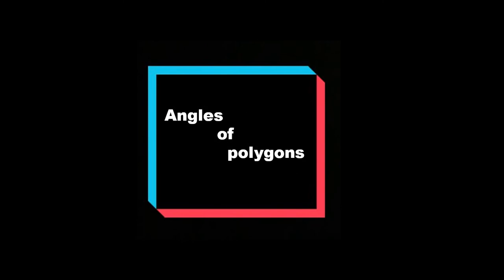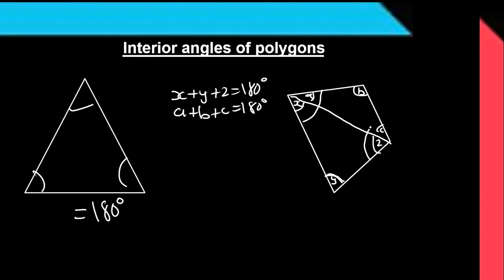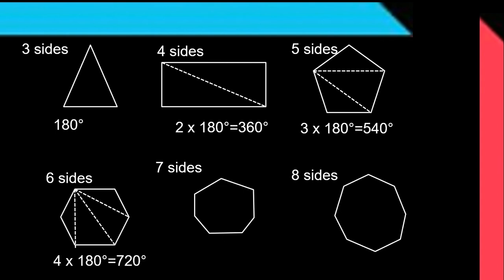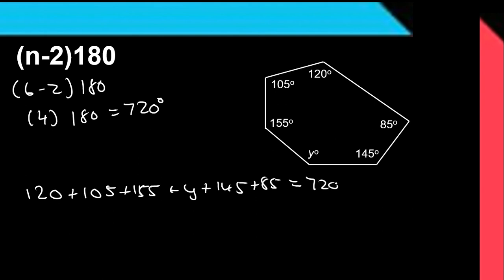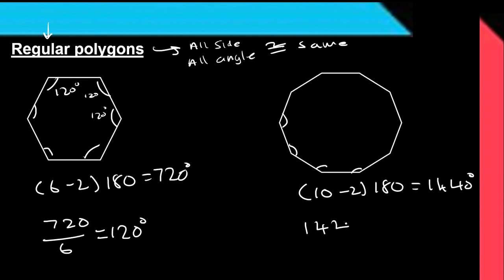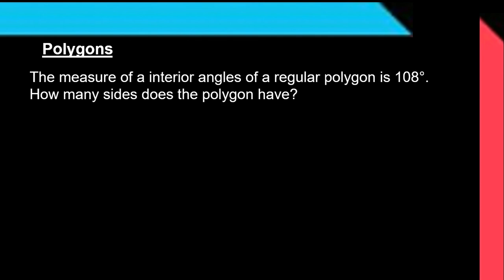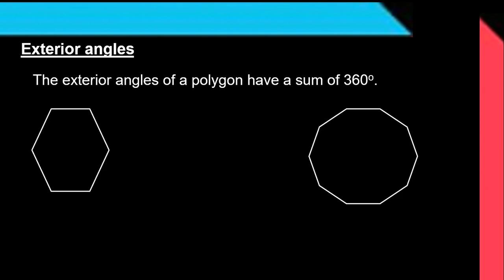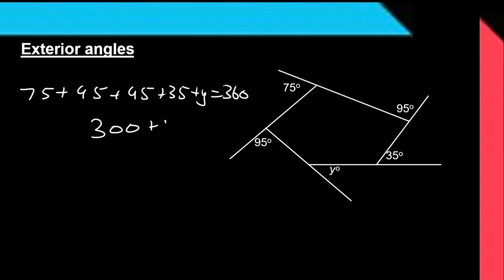Angles of polygons - interior and exterior angles of polygons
We look at interior and exterior angles of polygons. We look at why we use (n-2)180 and solve some questions